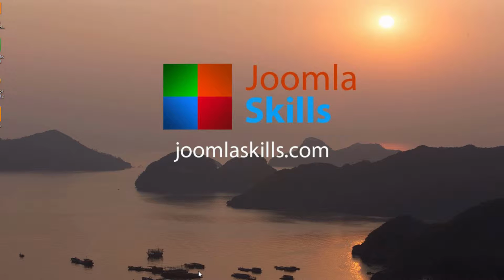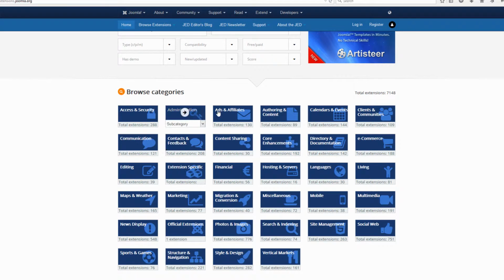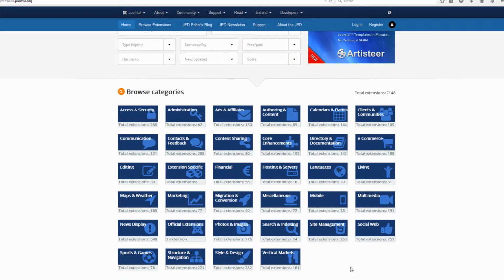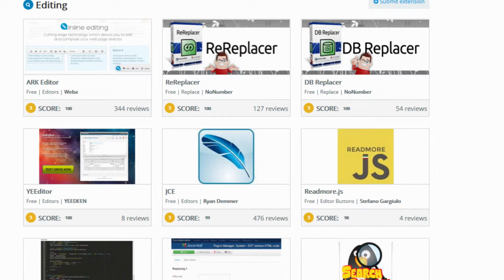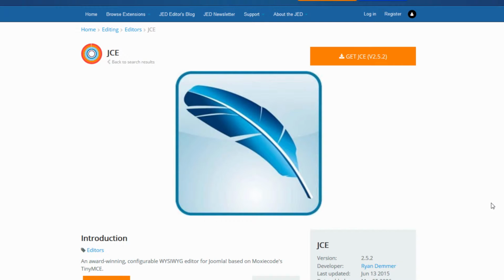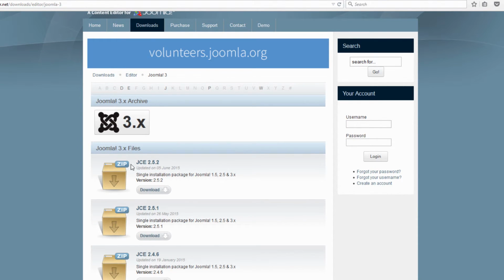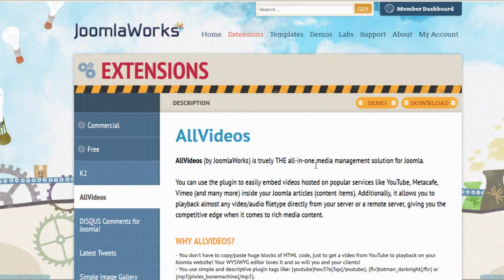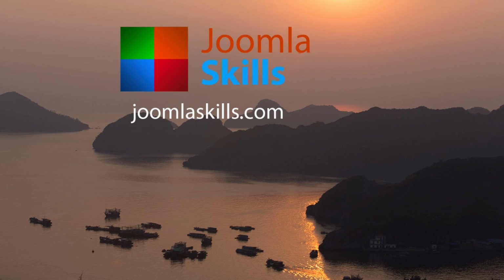How to Find Good Plugins for Joomla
In this video tutorial we will discuss the best ways to access third party software programs that connect or "plug in" to Joomla to make the program have more features and power.  Learn how to find and download Joomla extensions!